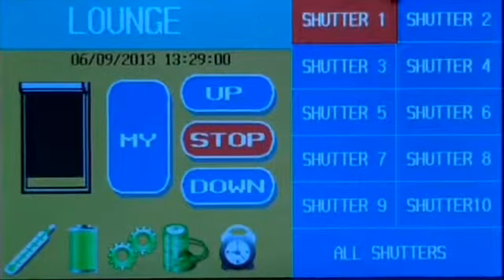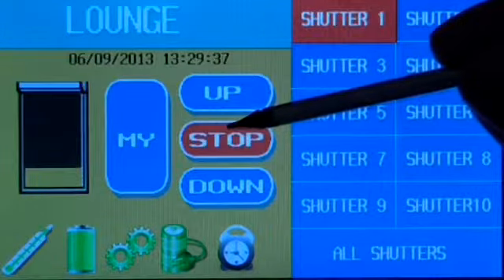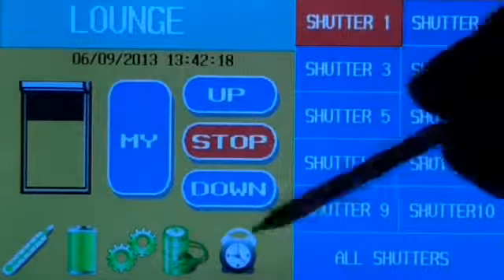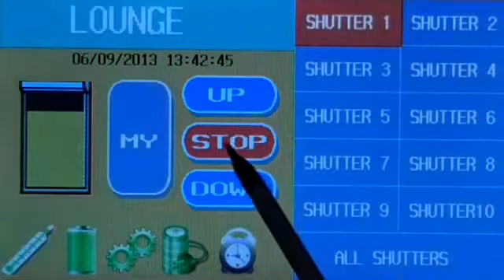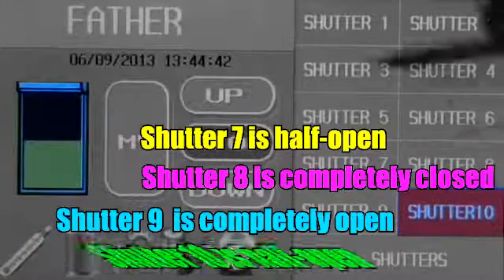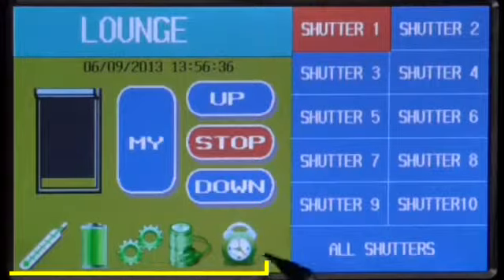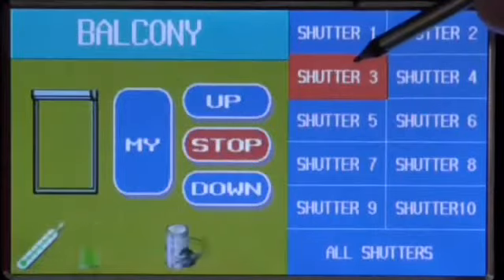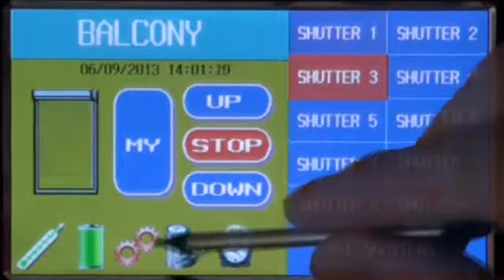Network Roller Shutters 3 RemoteControl Monitor Self Diagnosis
Network Roller Shutters - Remote Control &  Monitor  & Self Diagnosis